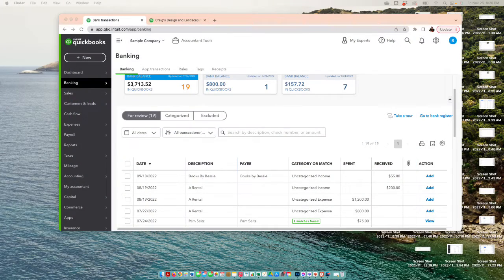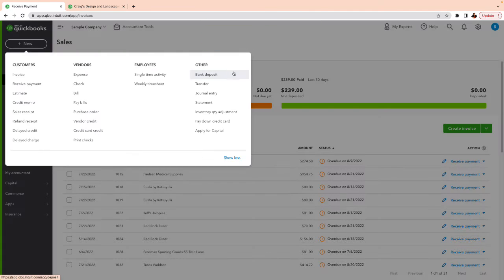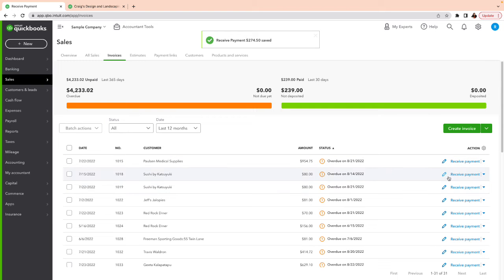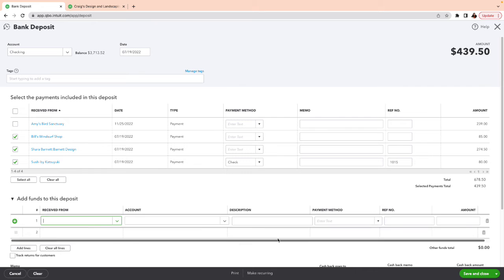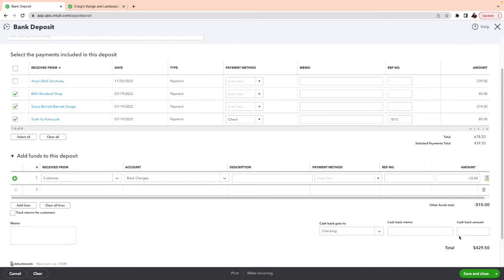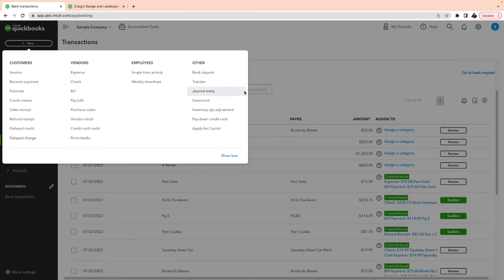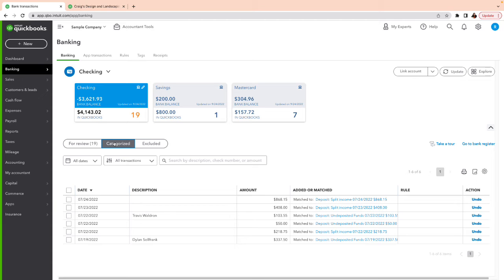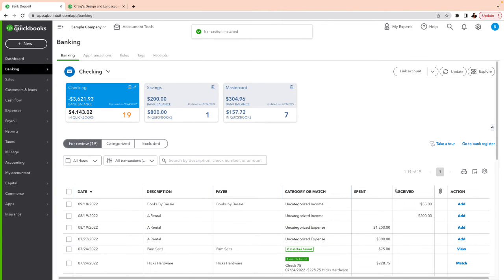How to Clear your Payments to Deposits (Undeposited Funds) in QuickBooks Online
Payments to deposit is a holding account in QuickBooks Online, if you have a balance in this account in your balance sheet you will want to watch this video!
Another name for Payments to Deposit is Undeposited Funds. If you have any balance in this account watch this video. This is a step by step free tutorial on how to clear this account.